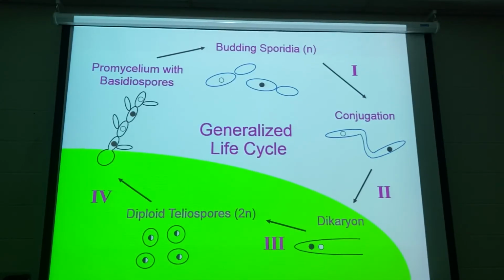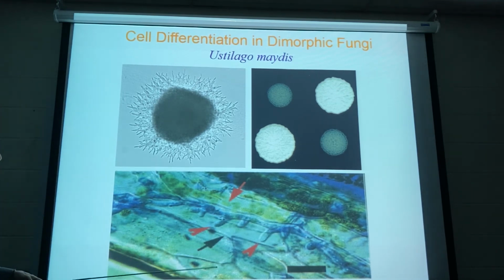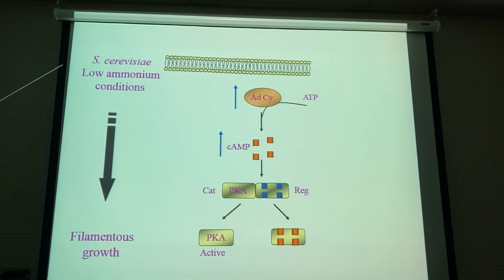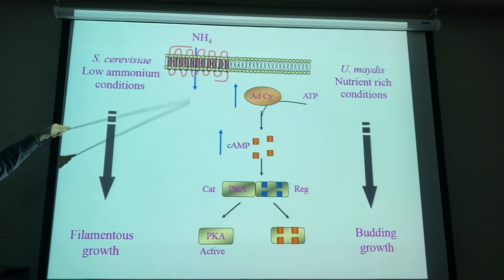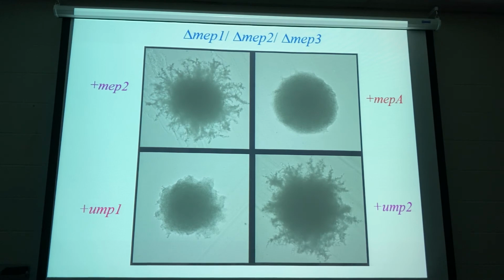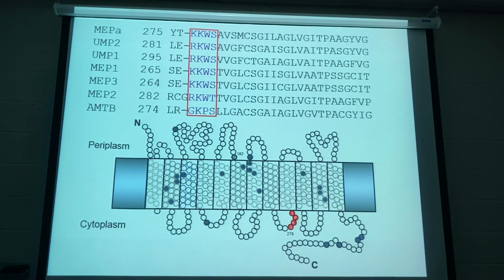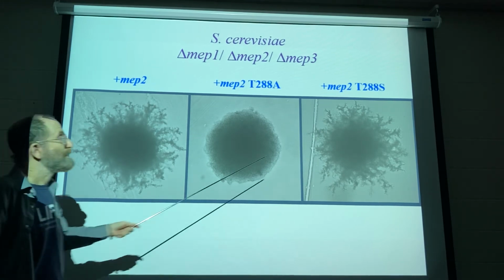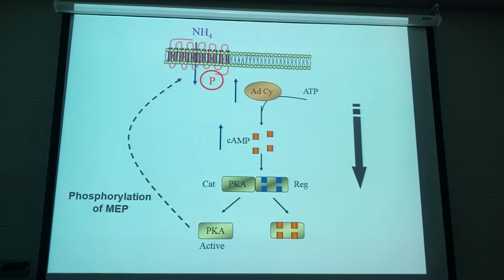PERLIN Spring 2020 Vid H